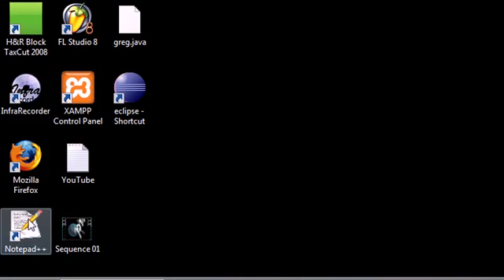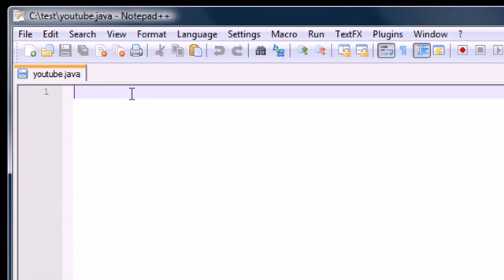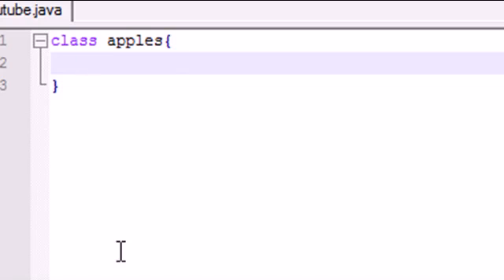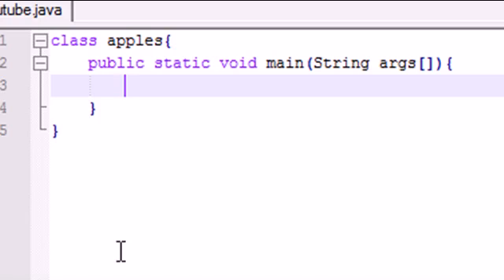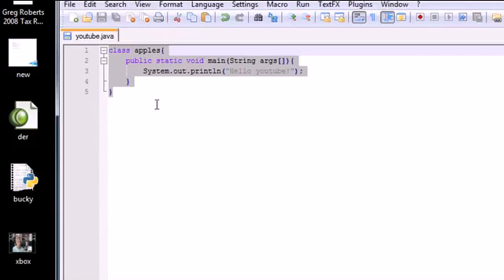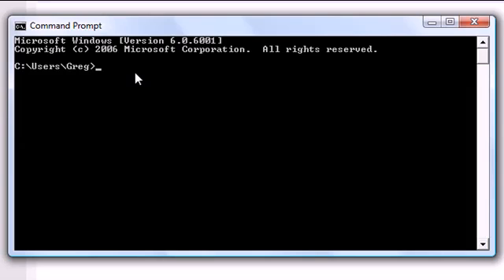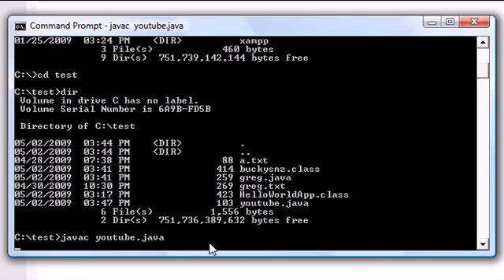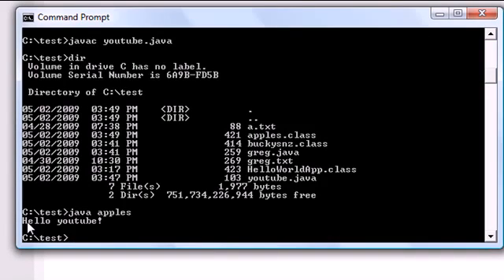JAVA TUTORIAL 1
THIS TUTORIAL WILL EXPLAINS YOU IN VERY DETAILED MANNER